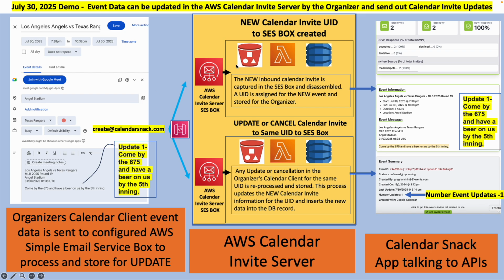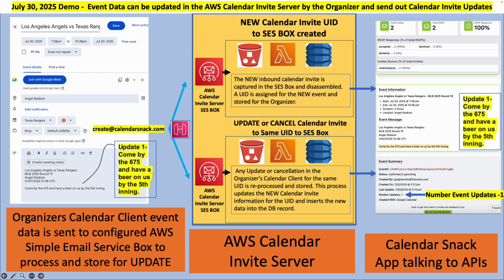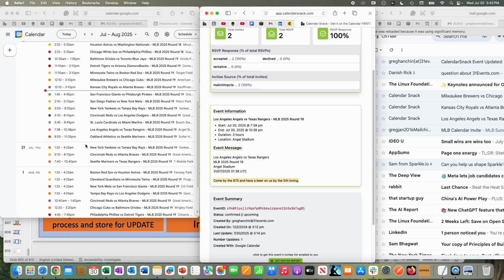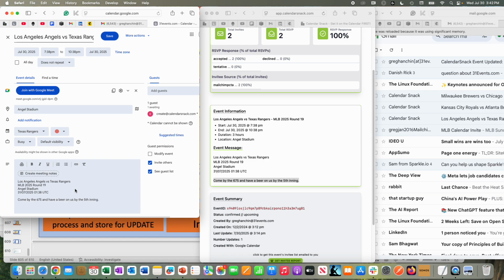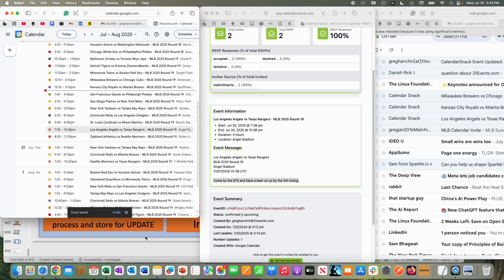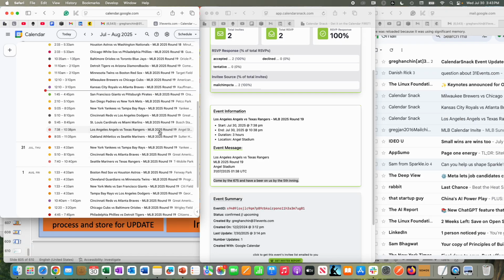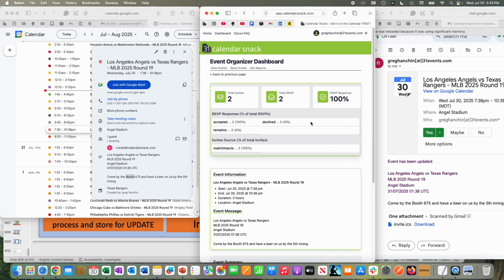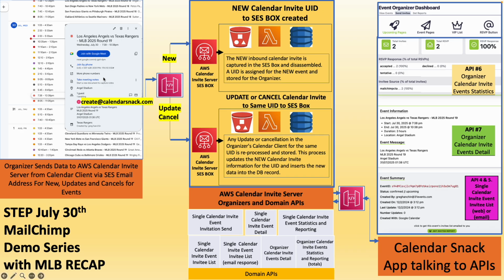Step 7- Update Number 2- Live Demo AWS Calendar Invite Server Live Update 2 from Organizer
Step 7-  Live Demo AWS Calendar Invite Server Live Update 2 from Organizer using the Calendar Client talking to the AWS Server API's and updating Data and kicking off the Calendar Invite Marketing Workflow for Offers using the Calendar Invite built in Update feature.